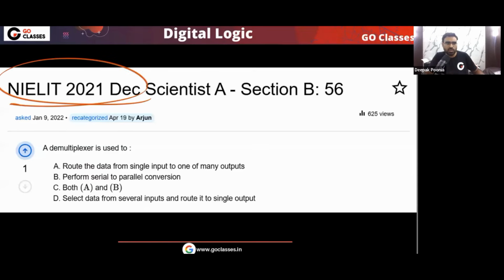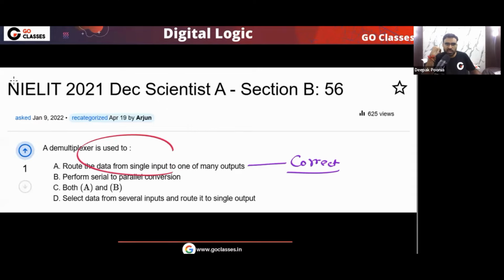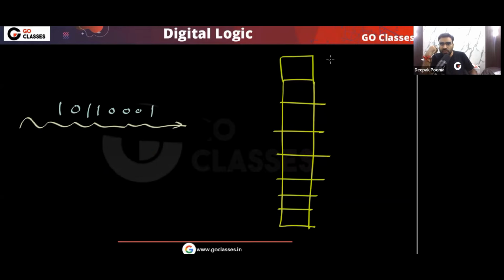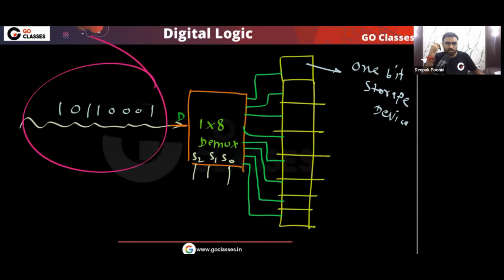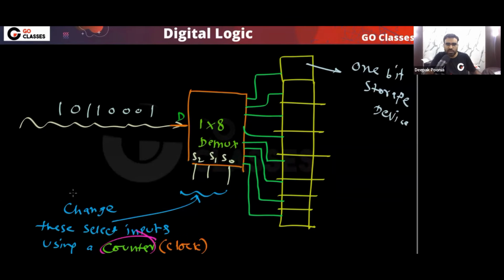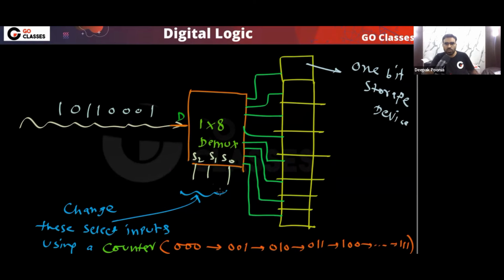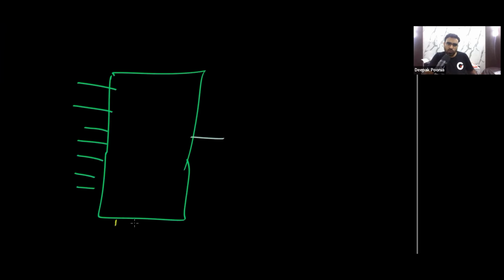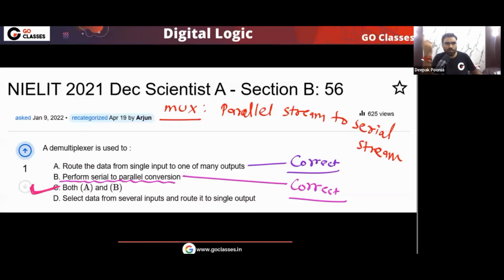NIELIT 2021 - Demultiplexer Question | Digital Logic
NIELIT 2021 Dec Scientist A - Section B: 56
A demultiplexer is used to :
Route the data from single input to one of many outputs
Perform serial to parallel conversion
Select data from several inputs and route it to single output

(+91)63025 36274